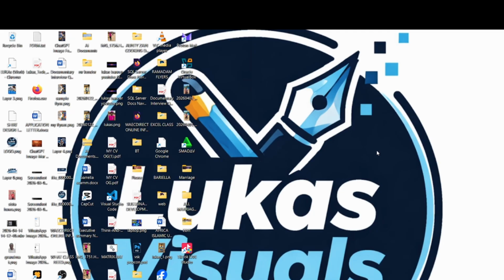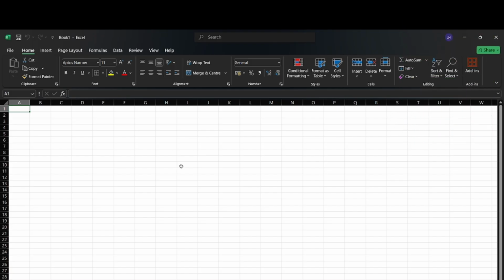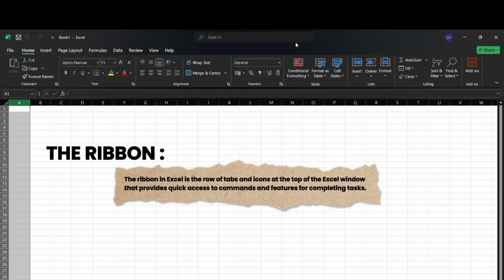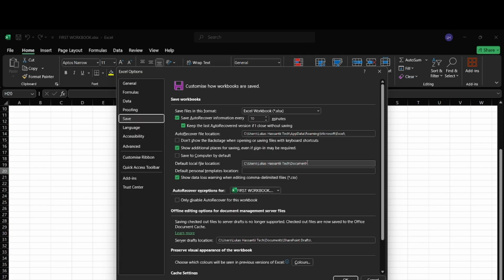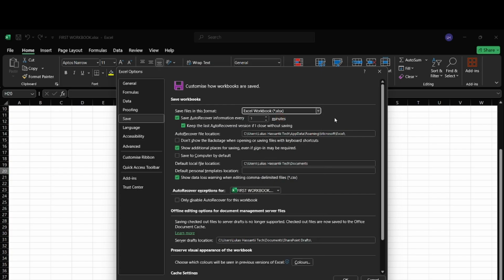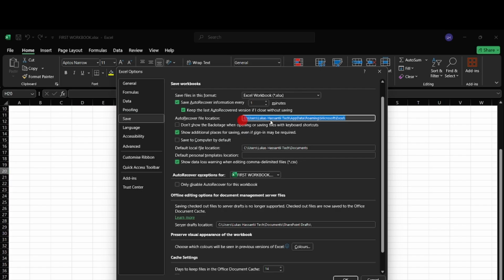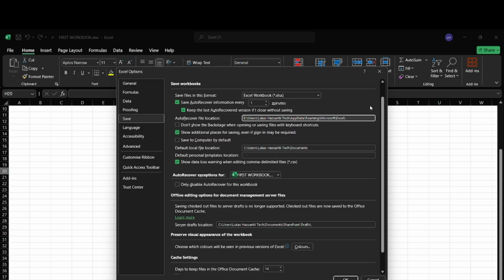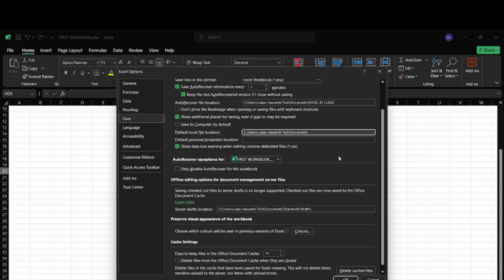Microsoft Excel Full Course Lesson 1: Download, Install & Setup (Beginner Guide 2026)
Want to learn Microsoft Excel from scratch? This is Lesson 1 of the complete Excel course for beginners to advanced.
In this video, you’ll learn how to download, install, and properly set up Excel so you can start learning without confusion.

🔥 What you’ll learn:
How to download Microsoft Excel
Difference between Office 365 and offline versions
Step-by-step installation process
First-time setup and basic configuration

how to install excel
download microsoft excel
excel setup guide
office installation tutorial
excel lesson 1
excel basics